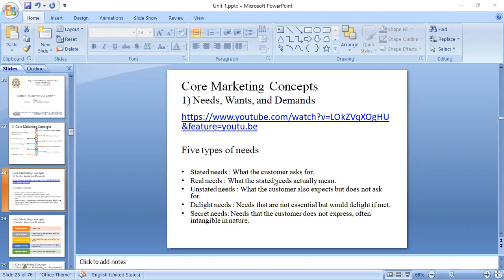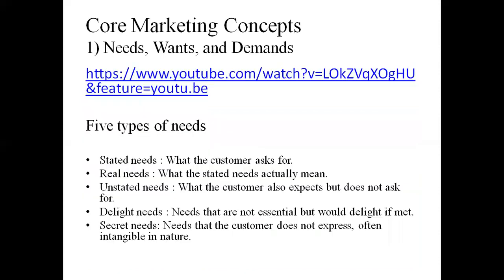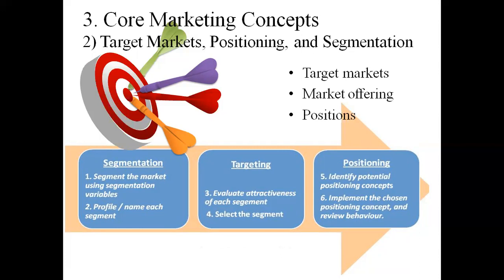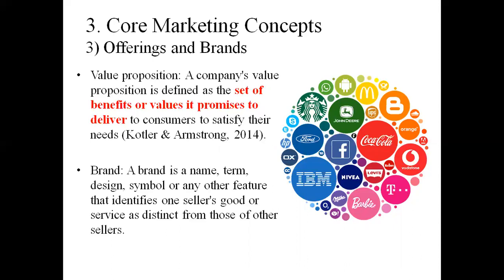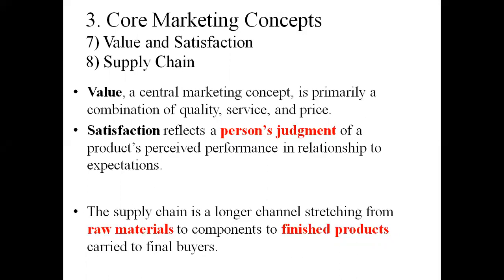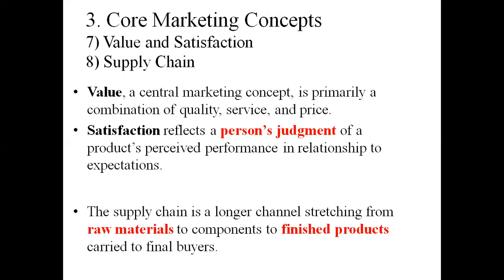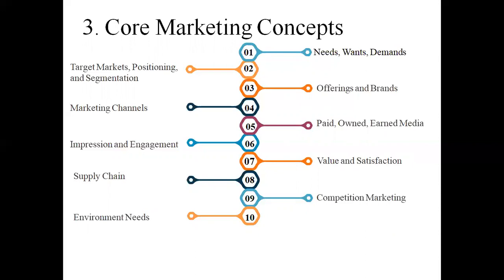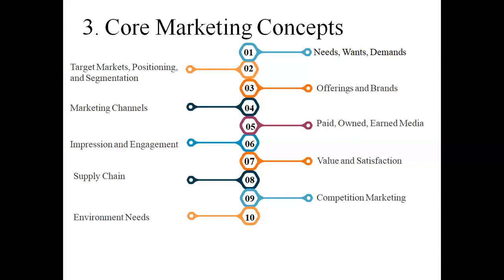lecture 3 marketing management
Concepts of marketing